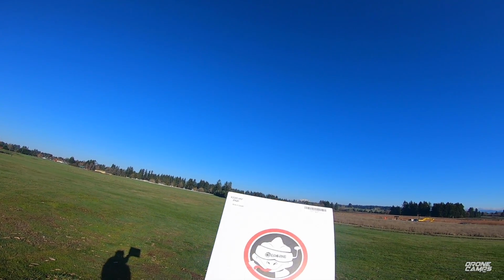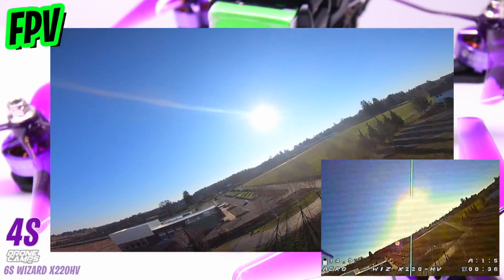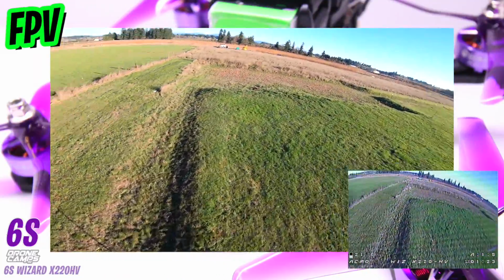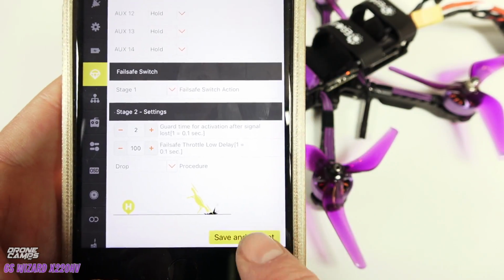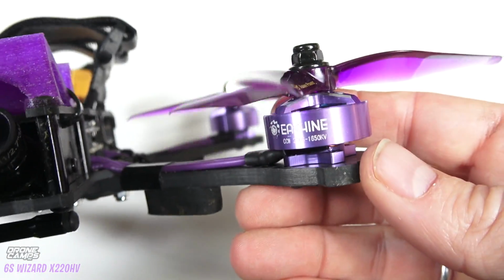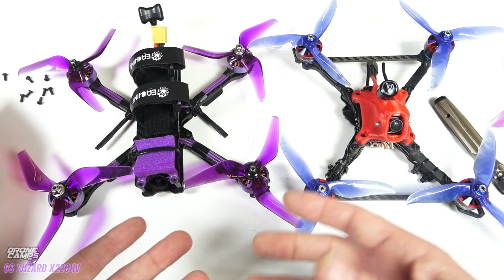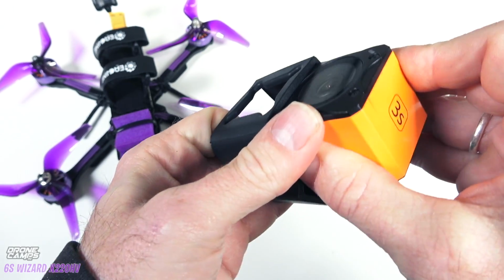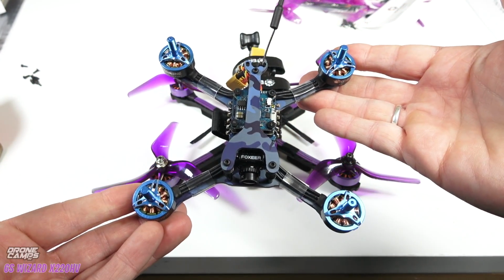$169 for 6S and it ROCKS! - Eachine Wizard X220HV - Honest Review & Flights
Cheapest 6S Fpv Racing drone available. Tested and flown by Justin Davis of Drone Camps. Can a $169 6S Machine make a 5 star rating? Find how how it compares to a $500 6S Drone.

My Wizard X220HV Recommended
$35 6S GNB 1100mah 130C Lipo Battery

LIVE STREAMS Include :
- Build videos
- Bench time
- Tutorials
- Fpv Road Trips
- Member chat
- Flying Sessions
- Video Vault
- Chat Badges